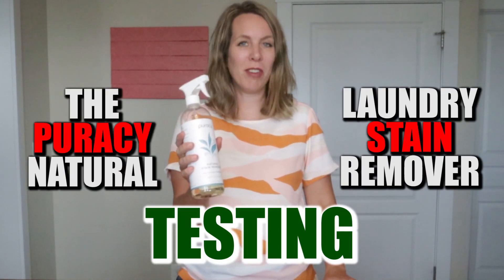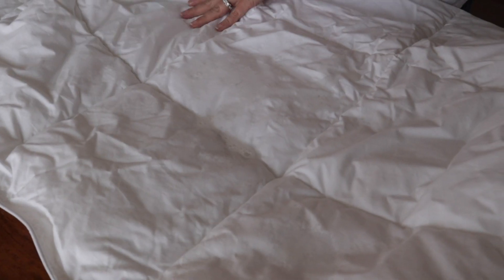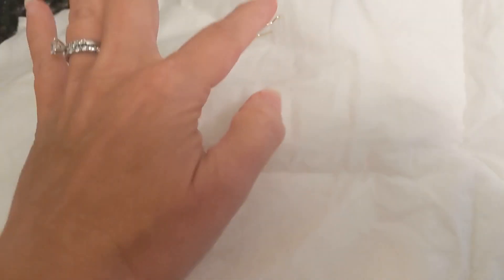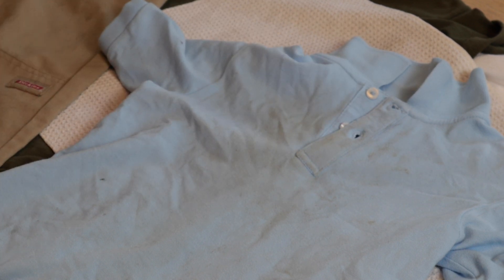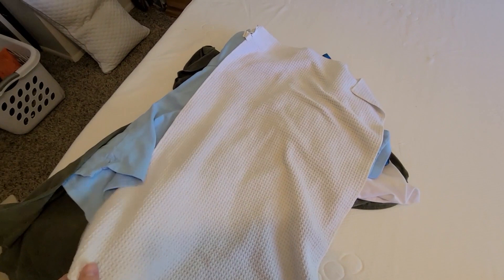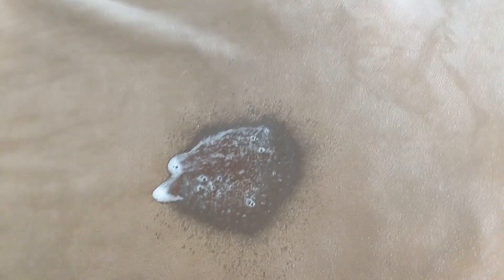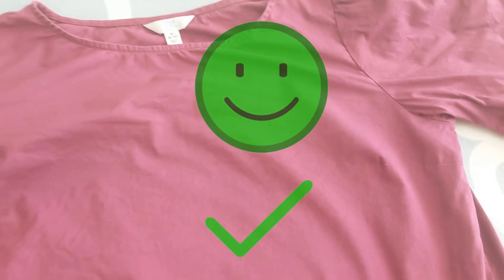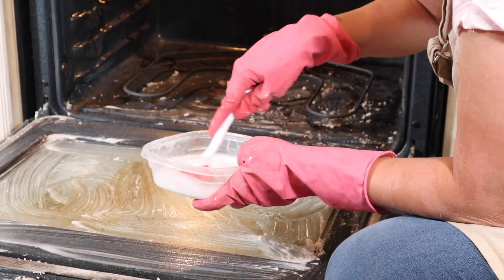Will This Natural Stain Remover Work on Laundry Stains??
We're testing a laundry stain remover to see if it'll work get oil stains, sweat marks, dirt and more out of clothes! Puracy is a nontoxic all natural enzyme cleaner. See if Puracy saved one of my favorite shirts that got a grease mark on it. If not, it's going in the trash because it's ruined...

➡️ Scrubbie Gloves

Features of Puracy Natural Stain Remover
Powered by SIX Plant-Based Enzymes
Can safely remove grass, berries, blood, sweat, oil, tomato sauce, cosmetics, pet accidents, dirt, and hundreds of other stains and odors
Color-safe
Naturally derived, hypoallergenic, non-toxic, vegan, gluten-free, and biodegradable
No SLS, SLES, sulfates, phosphates, animal by-products, chlorine, bleach, dyes, petrochemicals, caustics, or optical brighteners
Biodegradable formula that's safe for the environment, gray water, and septic systems
Never tested on animals and Certified Cruelty Free
99.96% Natural

Guaranteed to safely remove any fabric stain, residue, odor, and spot.

Enzymes are proven to be the safest, most effective ingredients to remove and eliminate stains and odors.

Developed in a lab by a team of Ph.D. chemists with decades of experience working with green formulas. Then reviewed by a team of MDs to evaluate the overall safety and hypoallergenic designation. And finally, it was tested by parents, athletes, and laundry aficionados (yes, they do exist) for performance.

Can plant-based enzymes and natural minerals can clean as well as harsh, petroleum-based chemicals? You be the judge!

Ingredients
Purified Water, C10-C16 Alcohol Ethoxylate (Plant-Based Cleanser), Decyl Glucoside (Vegetable-Based Cleanser), Vegetable Glycerin (Plant-Based Softener), Propanediol (Plant-Based Preservative), Protease (Plant-Based Enzyme), Sodium Borate (Natural Mineral Cleanser), Amylase (Plant-Based Enzyme), Sodium Citrate (Plant-Based Water Softener), Lipase (Plant-Based Enzyme), Pectinase (Plant-Based Enzyme), Mannanase (Plant-Based Enzyme), Cellulase (Plant-Based Enzyme), Benzisothiazolinone (Biodegradable Preservative), Coconut Fatty Acid (Plant-Based Foam Reducer), Calcium Chloride (Natural Mineral Stabilizer)